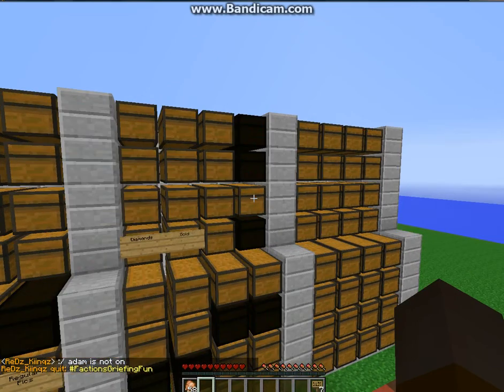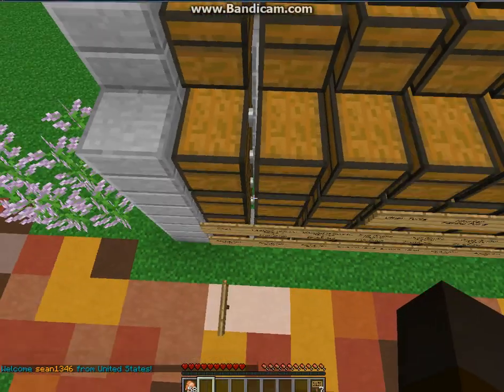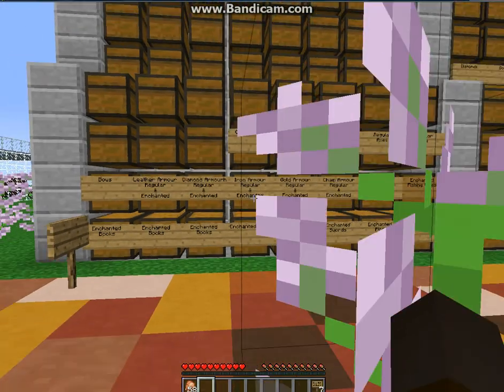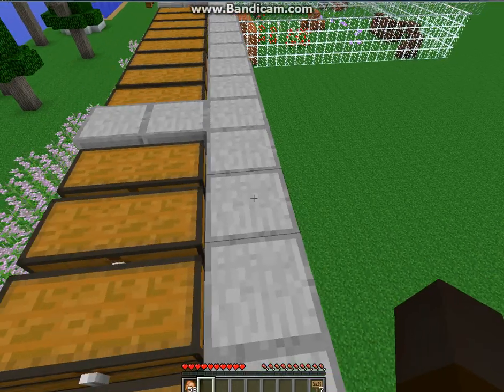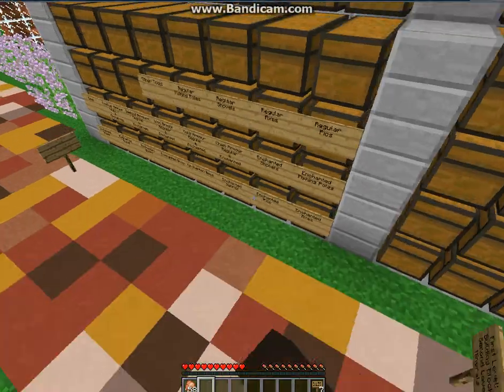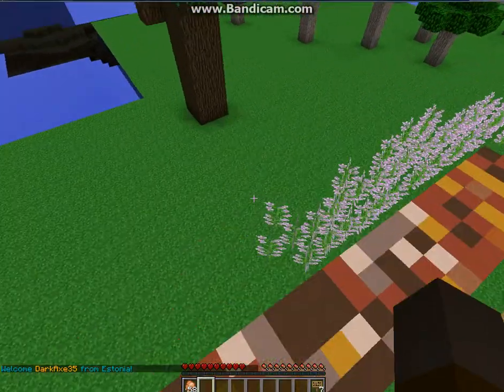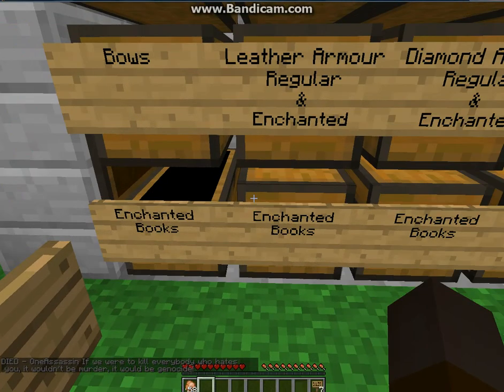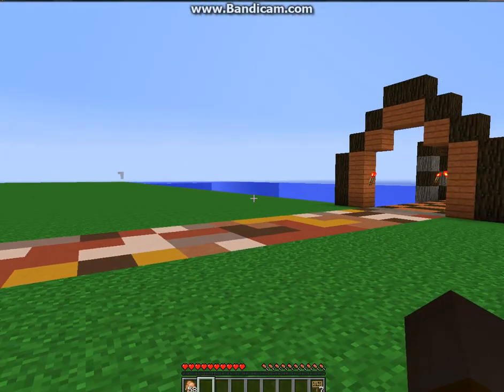Minecraft - Bleacher Chest Stoarage Design!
Hey guys! Cole here with a epic storage design I want to show you!
Server IP: mc.tregmine.info!
Its a economy server. My MC name is Pokecolemon1!